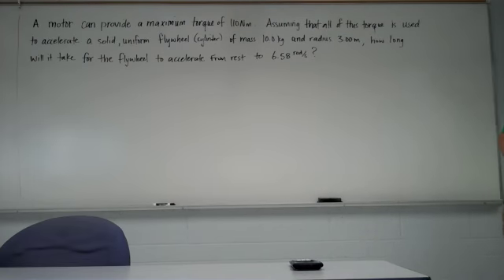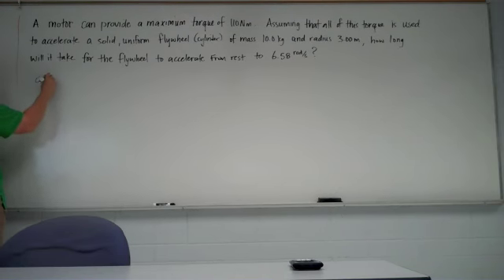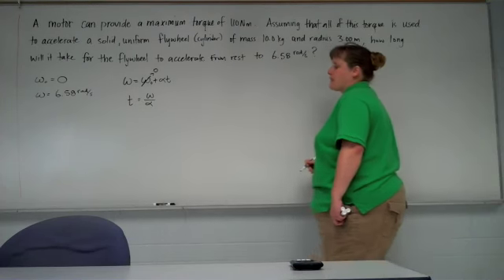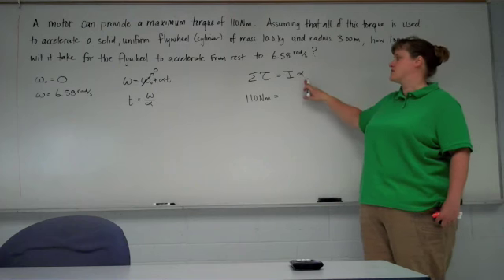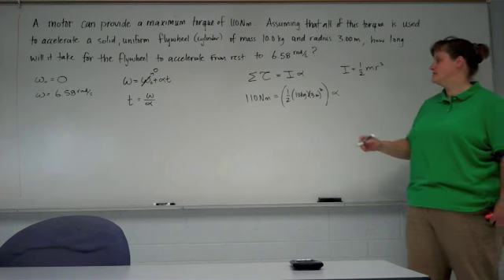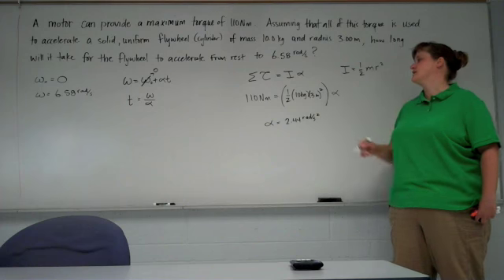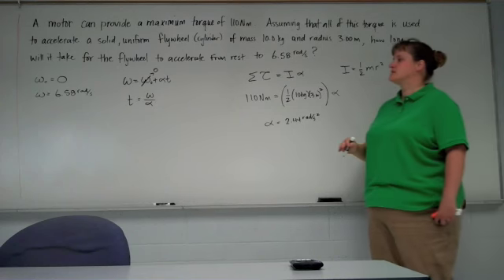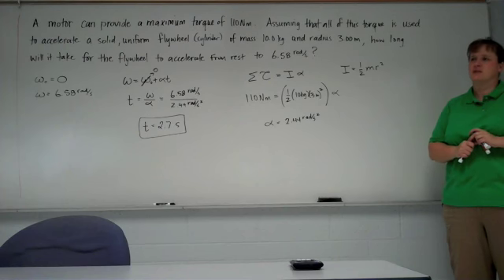Torque Example 1.m4v